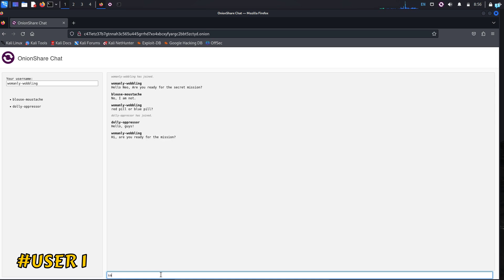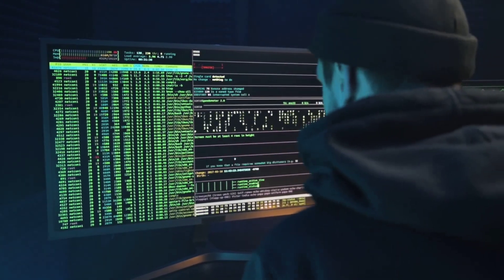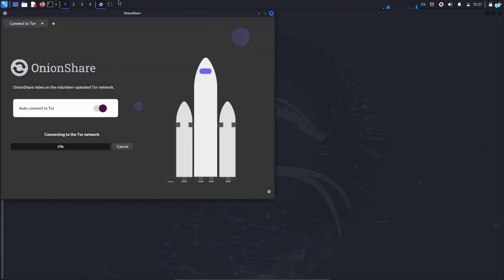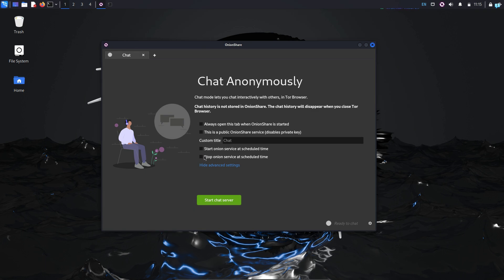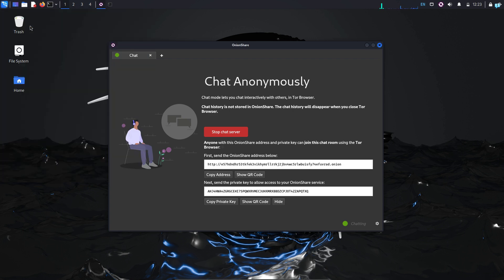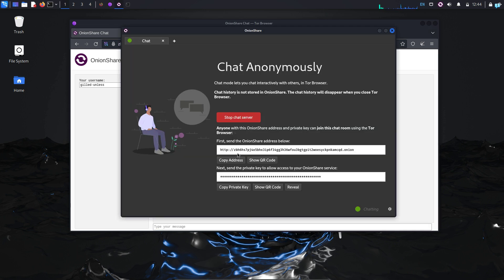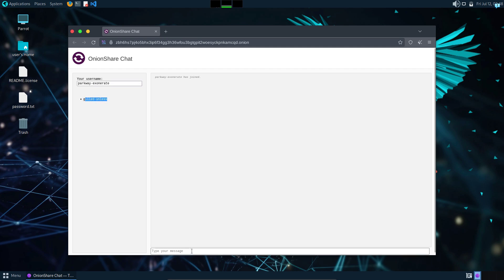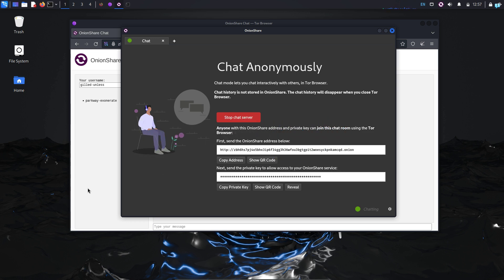How Hackers Chat Anonymously on Dark Web | Kali Linux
In this video, you will learn how to install OnionShare on Kali Linux to chat anonymously on the Tor network. OnionShare is a powerful open-source tool that allows you to securely and anonymously share files, host websites, and chat over the Tor network.